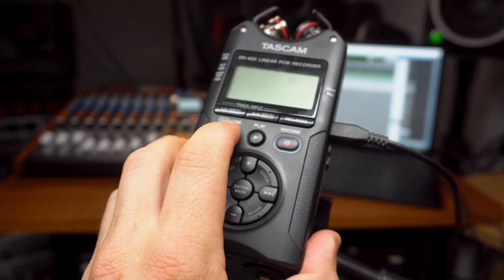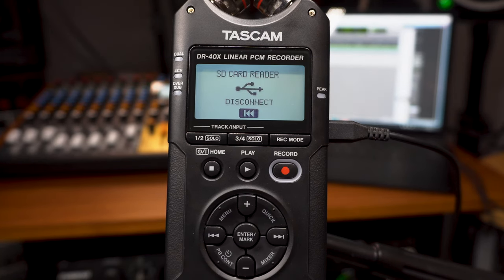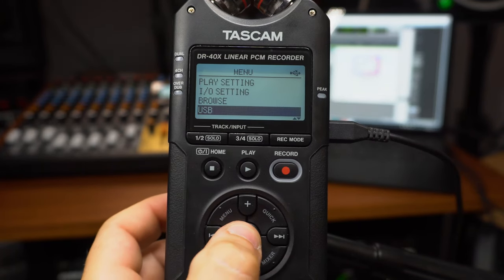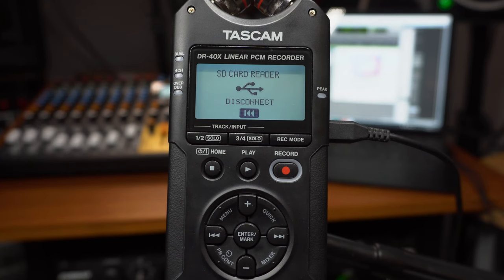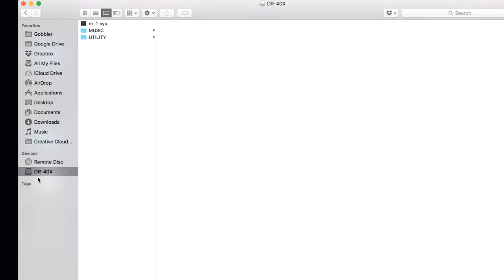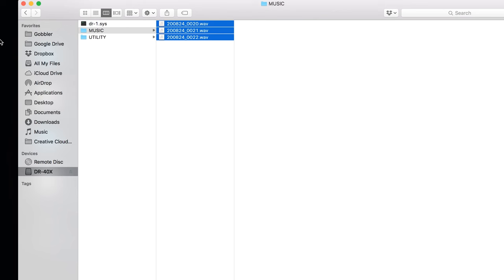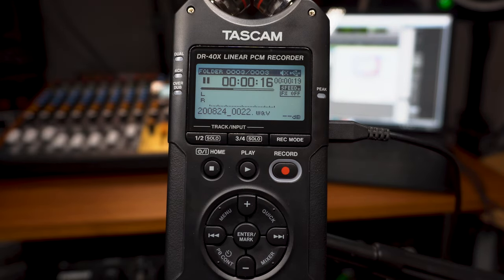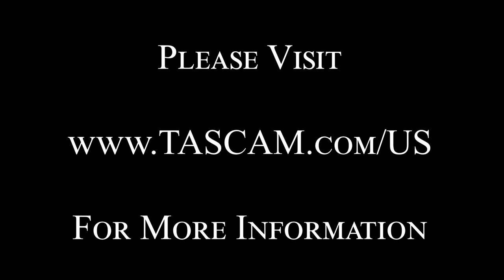Transferring Audio Files to and from your Computer with DR-X Series Handheld Recorders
With our DR-X Handheld Recorders you've recorded a lot of great content in the field, but now what?  Watch this quick how-to on transferring files to and/or from your TASCAM DR-05X / DR-07 X or  DR-40X recorder to computer.